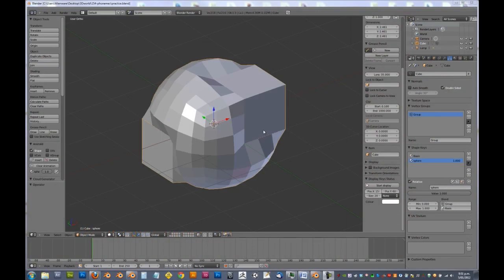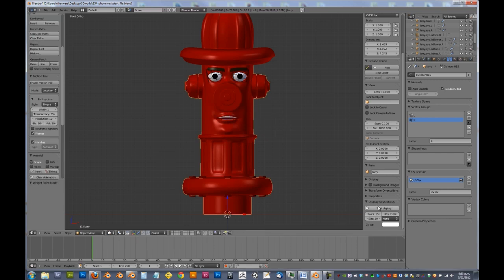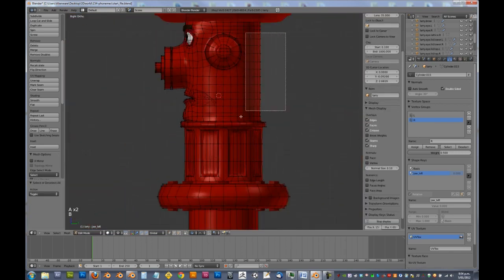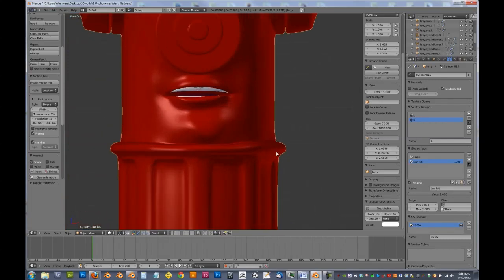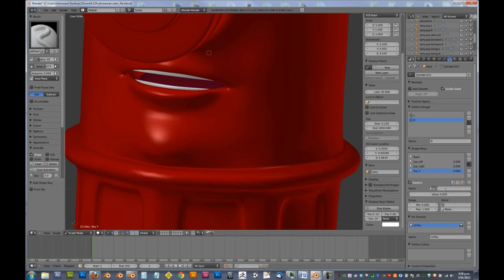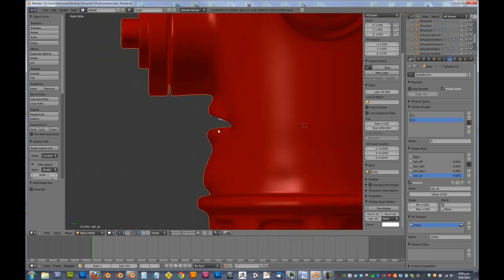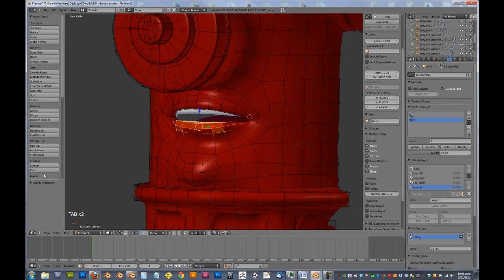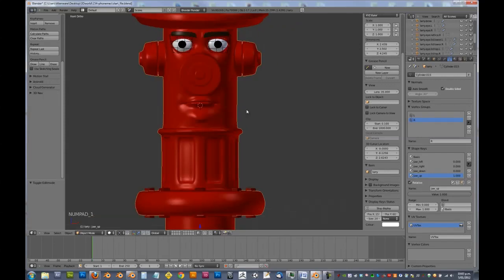(2 of 14) Build and use a phoneme library